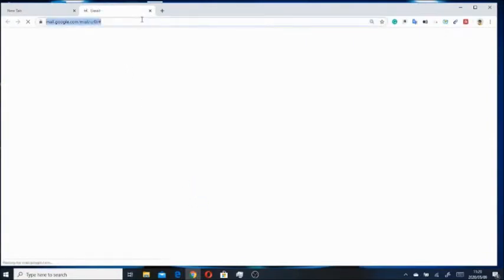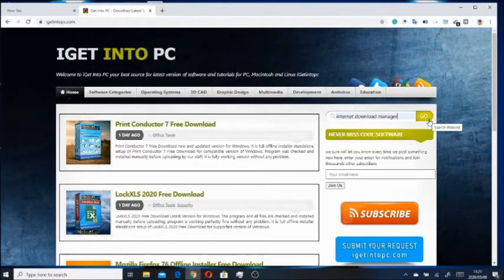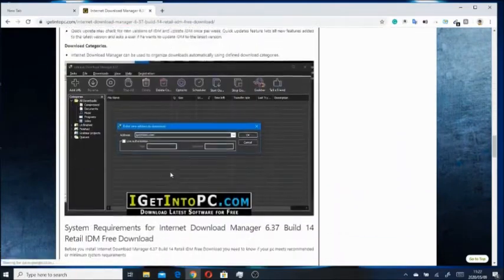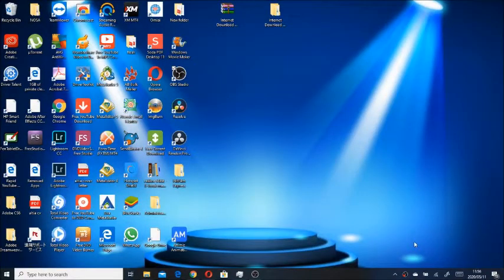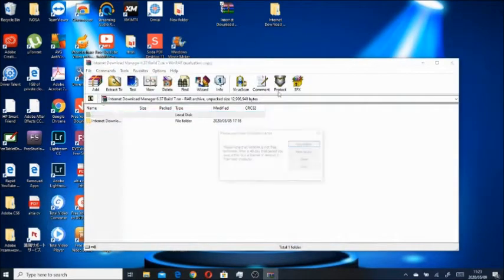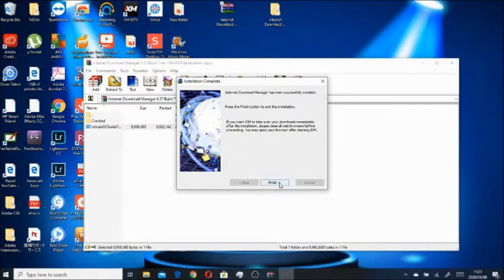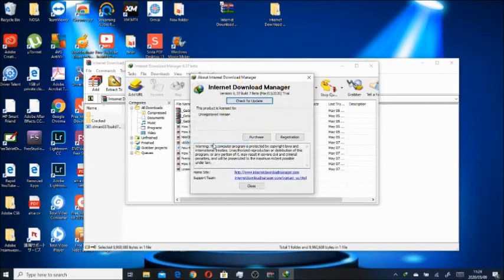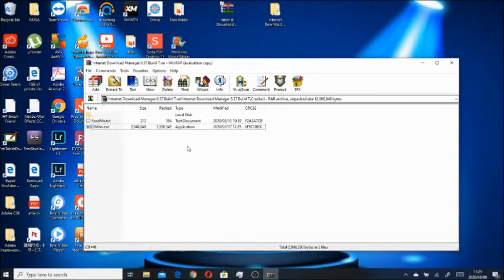how to download internet download for free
This is a description of how to install internet download manager for free
to do this you would have to go a website to source for it.

if you want to learn how to integrate the internet download manager to your google chrome